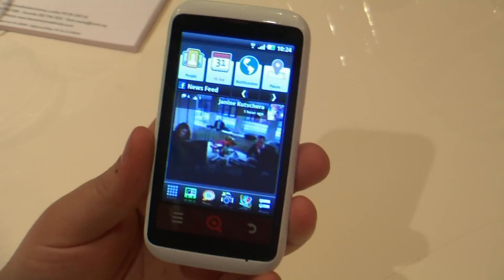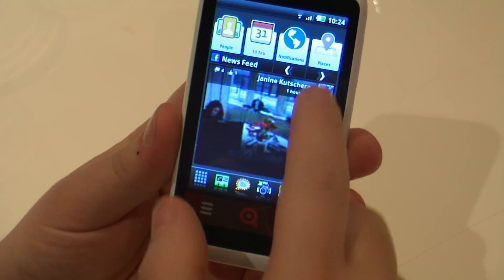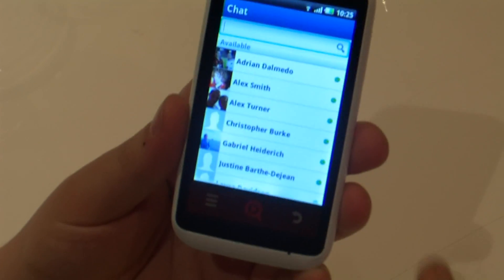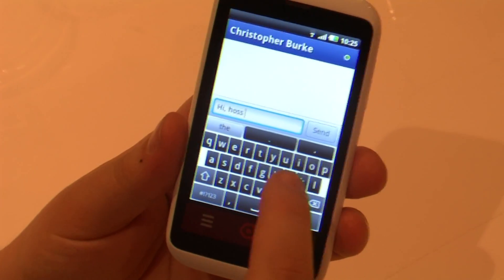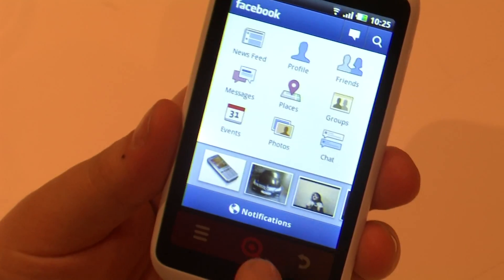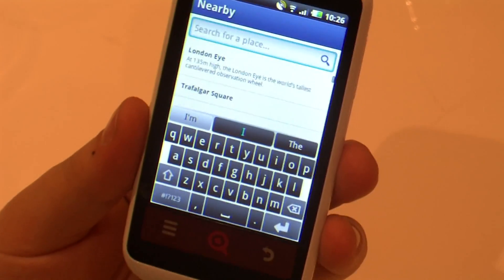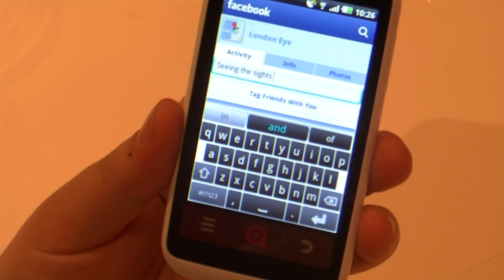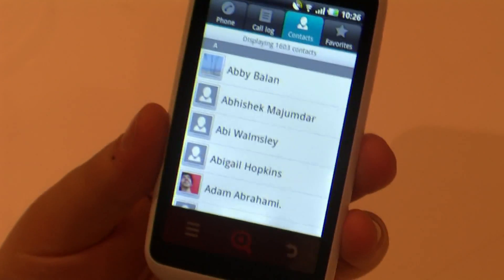SwiftKey on the INQ Cloud Touch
The INQ Cloud Touch is the first handset to have SwiftKey embedded. Using artificial intelligence technology that predicts the next word based on your writing style, SwiftKey is a fast and accurate way of improving your typing experience on Android devices.